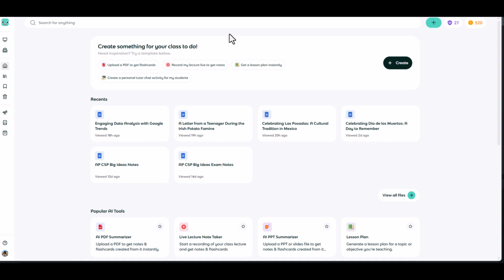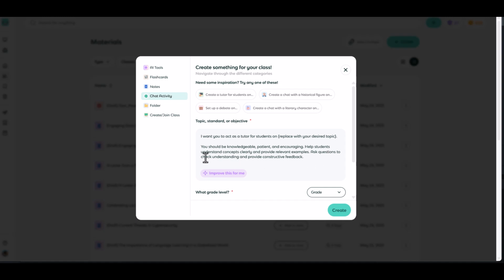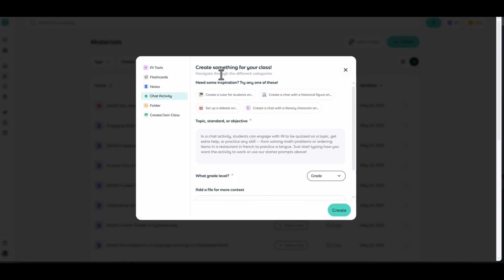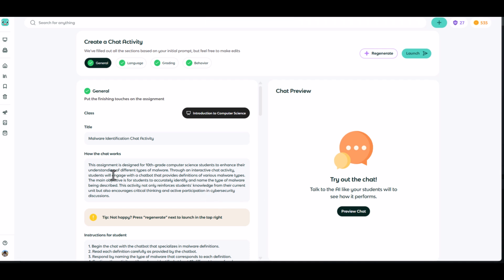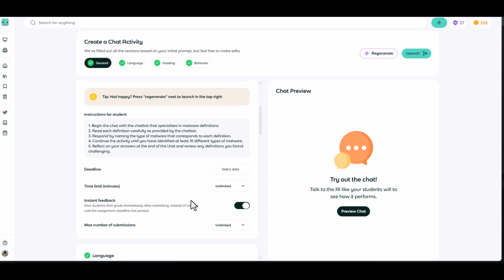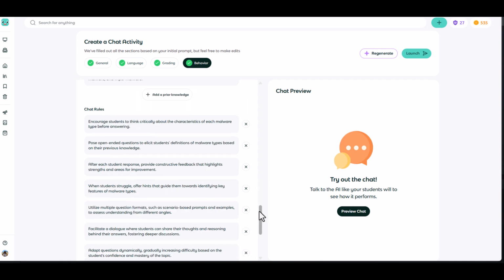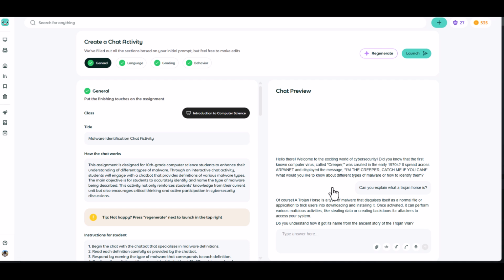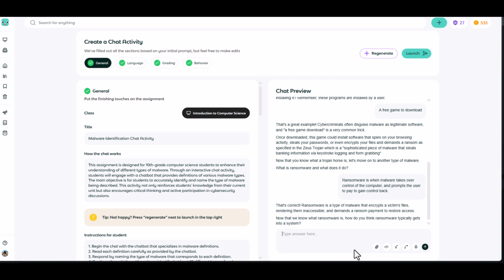AI Tools: Setting Up a Chat Activity in Knowt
Learn how to easily set up a chat activity for your students, then create your own and be amazed at the increased engagement!